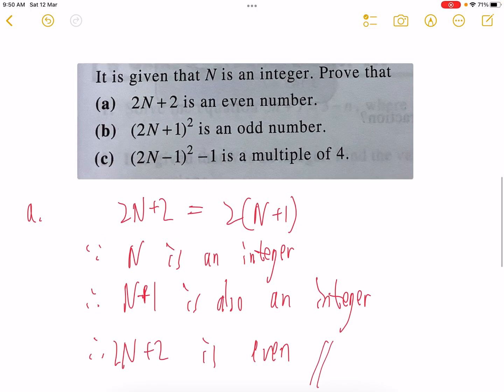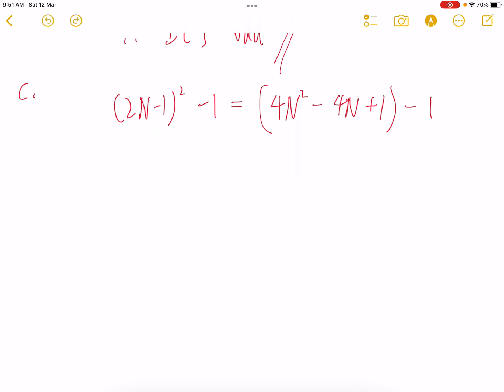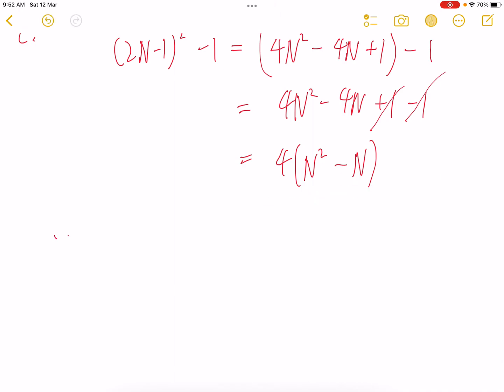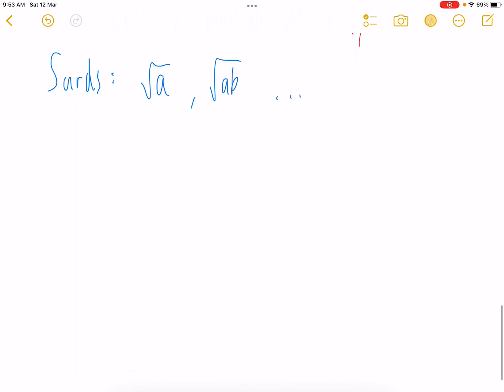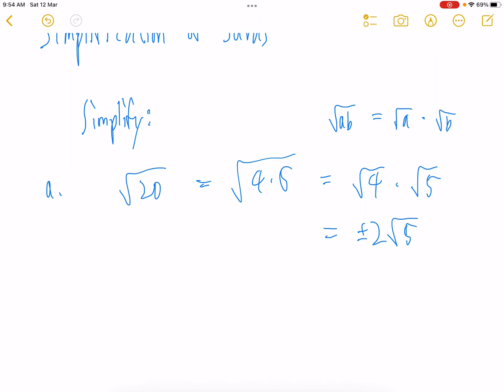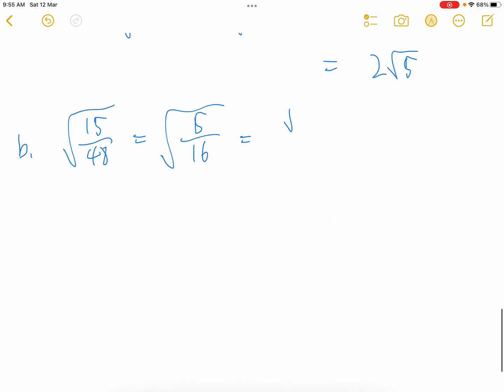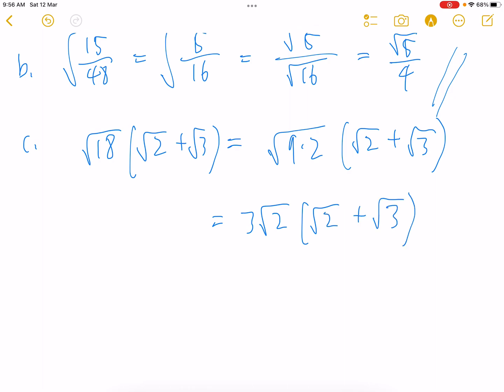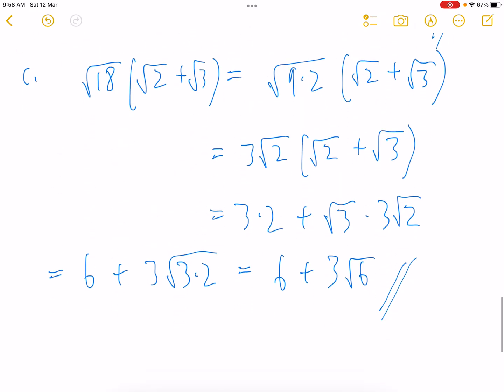Number system practice problem part 2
More examples including the simplification of surds, problem adopted from New Trend Senior Secondary Mathematics S4A